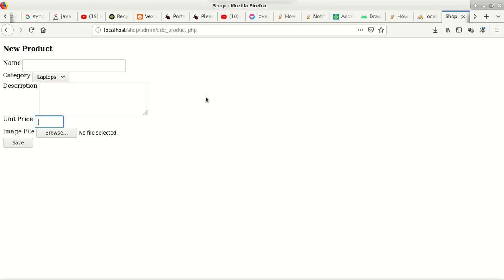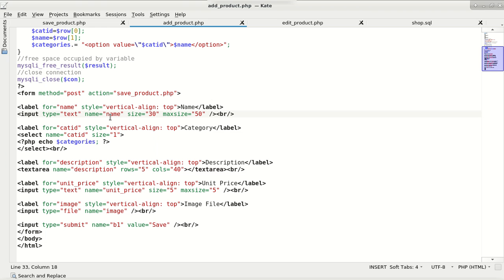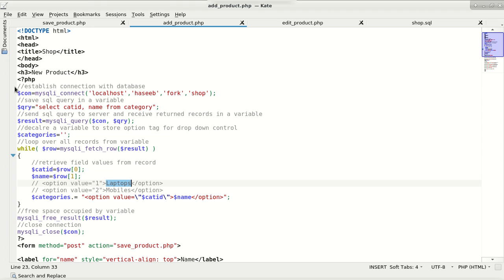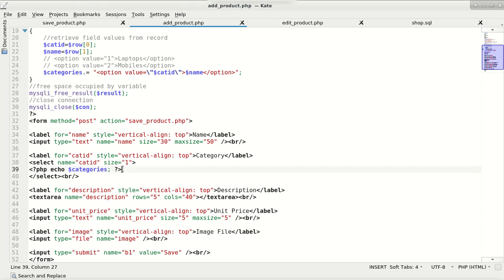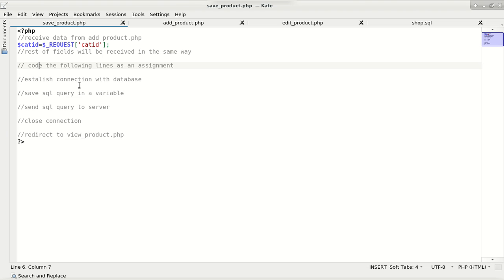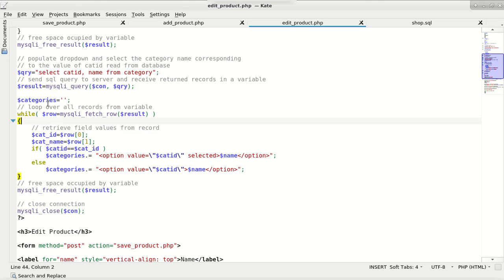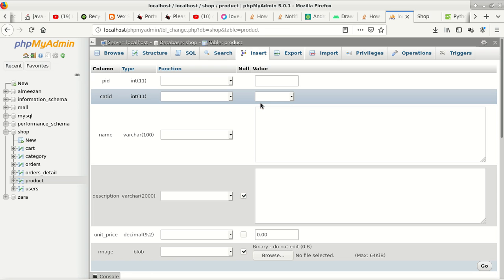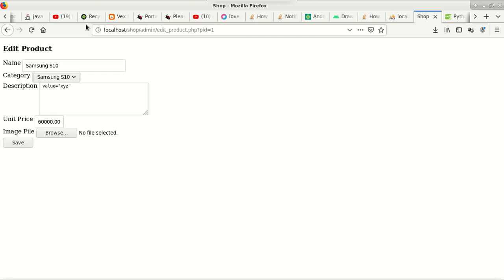A simple shopping cart in php - part 7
Populate drop-down with values from database for adding and editing a record.